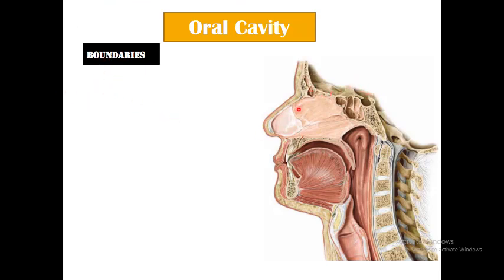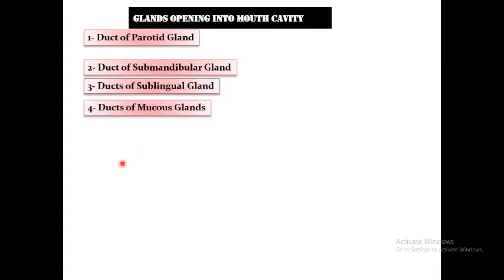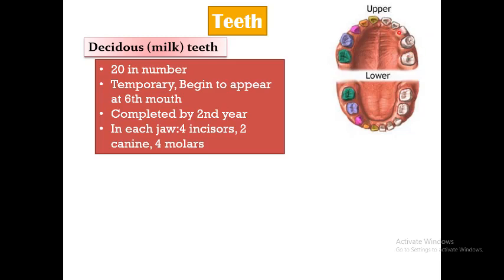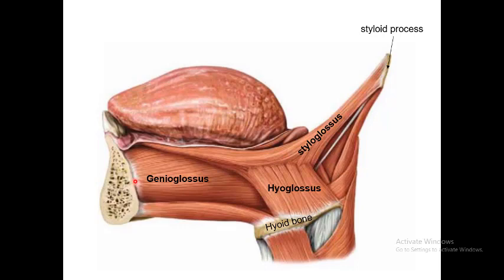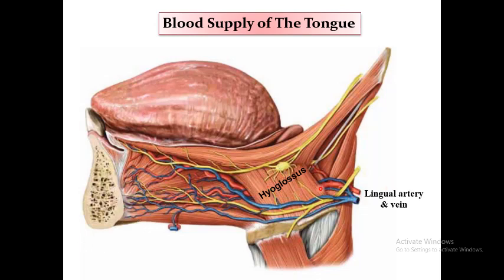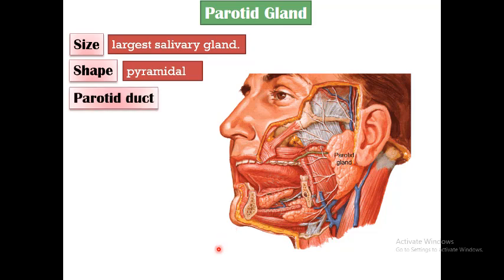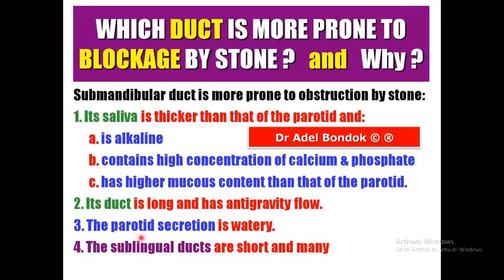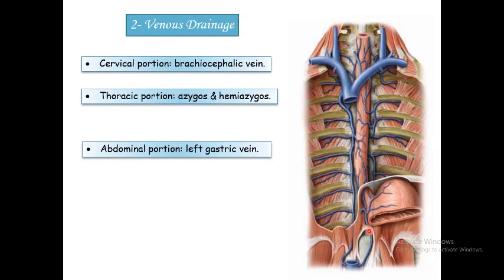anatomy of the mouth cavity, salivary glands and esophagus